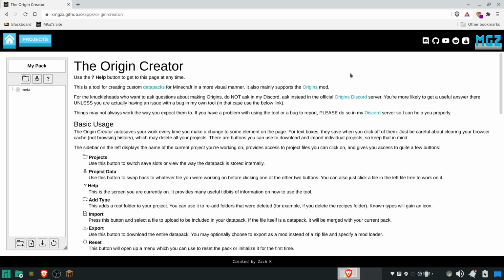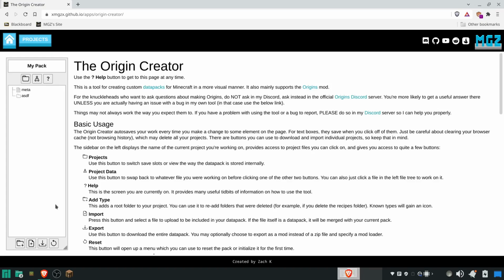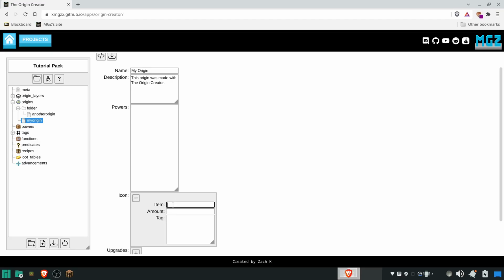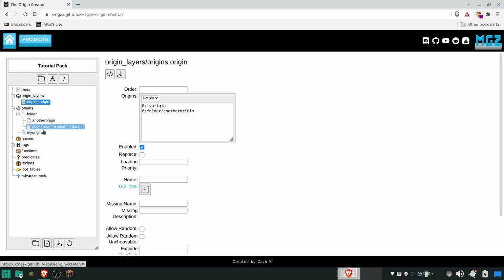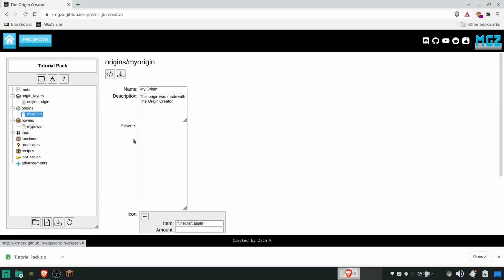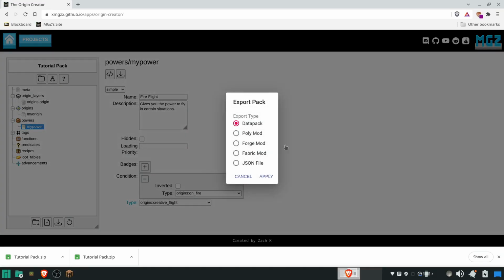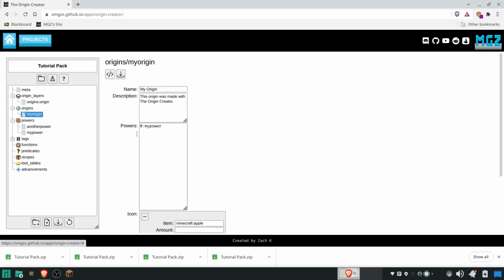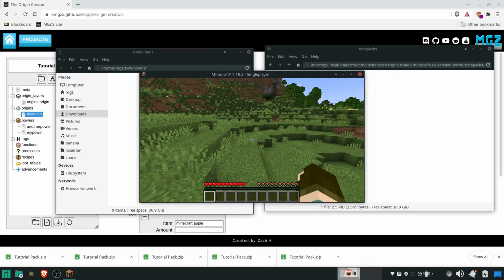Making an Origin with the Origin Creator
In this video I cover the Origin Creator in more depth by making an origin and explaining some neat tricks with the tool. Yes, I say "specifically" and "respectively" a lot. At least it's not "like".

If it's your first time making an origin (which it likely is), make sure to read up on the origins wiki before asking on a Discord.

This should also go without saying, but you should really try to install and utilize other people's datapacks to get more familiar with the Origins mod before making your own. You can find many origins datapacks in the Origins Discord.

  0:00 - Intro
  1:02 - Important notes
  2:08 - Getting into the webtool
  3:42 - Resetting the datapack
  4:24 - The meta file
  5:18 - Making the base origin
  7:07 - Adding the origin to the default origin layer
  9:55 - Putting the datapack into the game
10:55 - Making the first power
13:38 - The power of conditions
15:59 - Making the second power
17:37 - Linking the missing power
19:00 - Misunderstanding condition types
20:07 - Outro